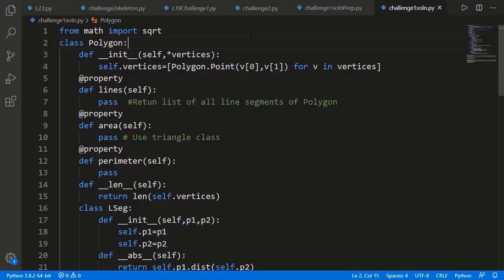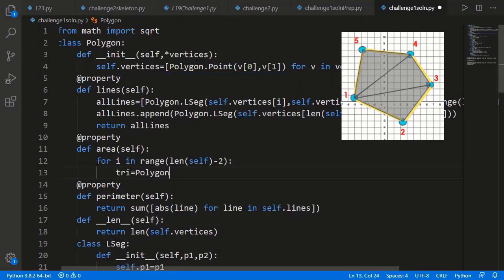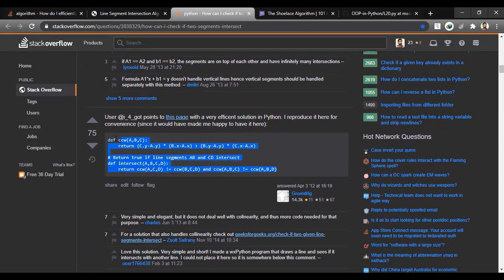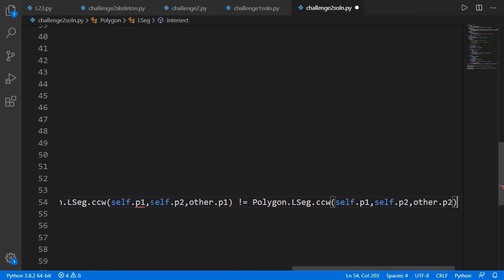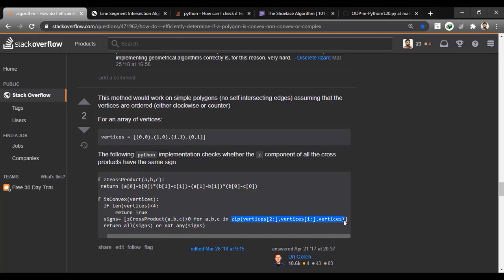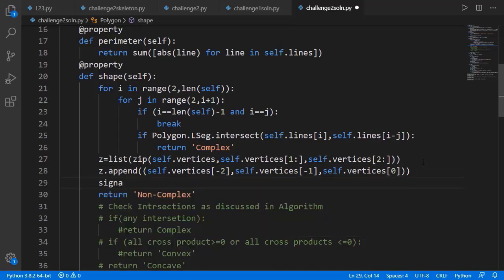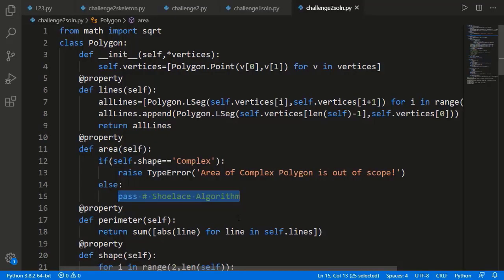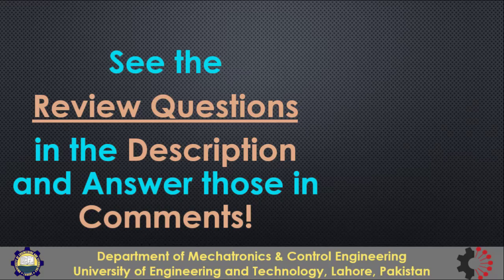Solution of Challenge-I and II (Type and Area and Perimeter of Any Polygon)| [OOP in Python]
This is lesson on the lesson series on Object Oriented Programming (OOP) in Python. It will be a complete course with the aim is to cover almost everything needed in Object Oriented Programming.

This Lesson is the solution of Challenge-I and Challenge-II which was to find the type of the Polygon (Convex, Concave or Complex) and their area and perimeter (For Convex and Concave).

Solution of Challenge-II starts at 04:39

1- Dividing the Polygon into Triangles and finding their areas is applicable for Convex Polygon only while the Shoelace Algorithm can work on both; Convex and Concave. Considering just the Convex Polygons, which of the two methods is more efficient in terms of Time and Memory?

2-  Out of these parts of the solution: a) Finding Line Segment Intersection, b) Finding the Complex Polygon
Whether your solution is better or the ones shown in this lesson?

3-  Out of these parts of the solution: a) Finding the Cross Product of two vectors formed by three XY Points, b) Differentiating Convex/Concave Polygon c) Shoelace Algorithm